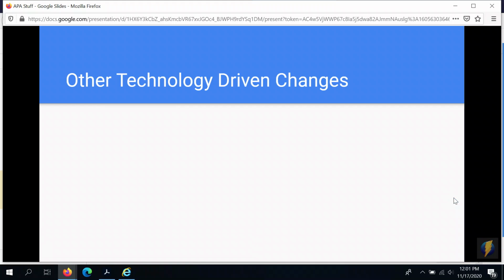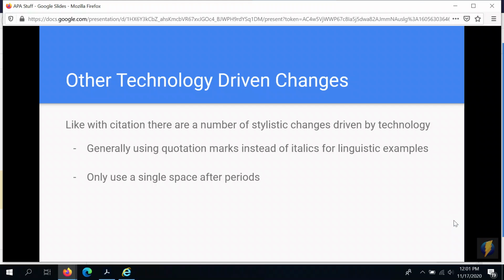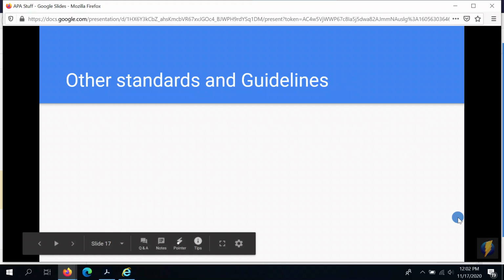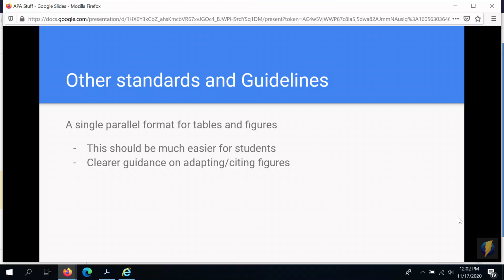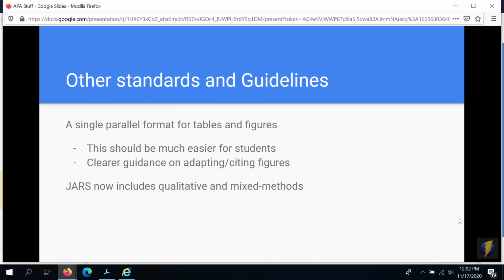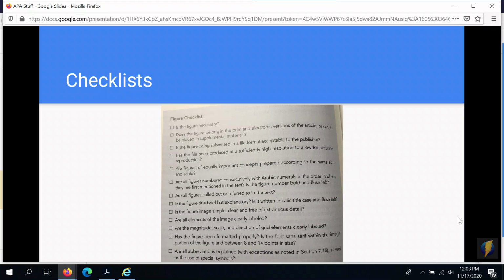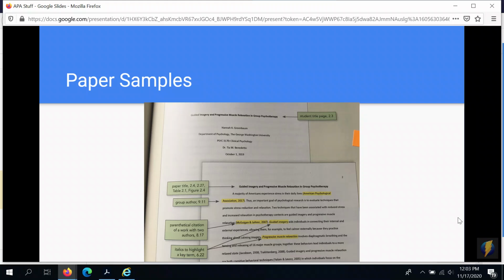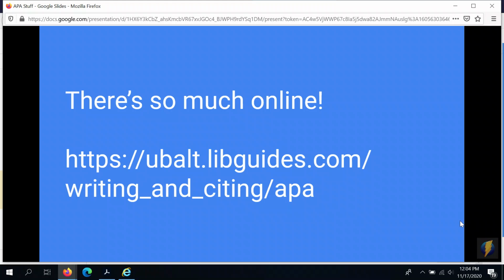Changes in APA 7th Edition: Part 3 of 3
Other changes, mostly related to writing and other mechanics